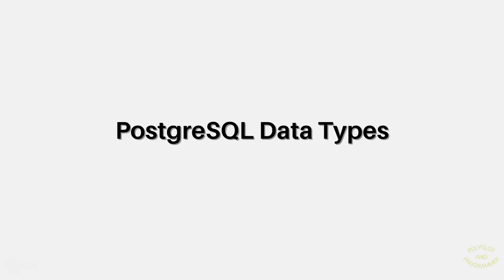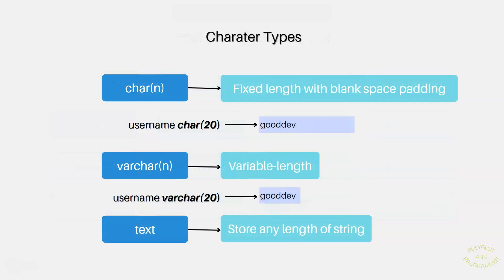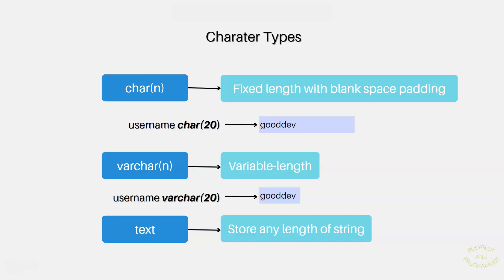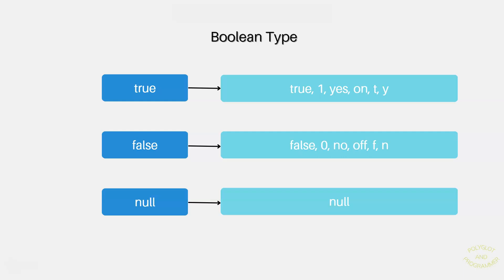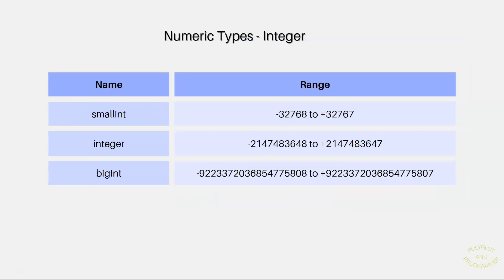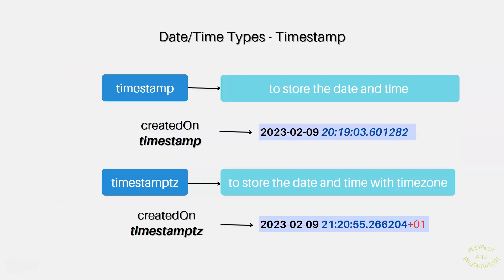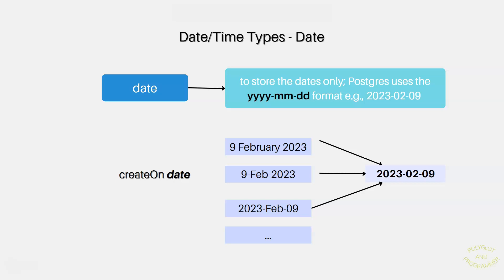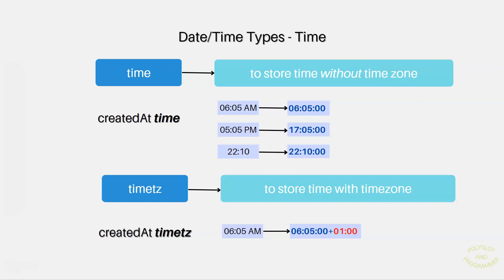Postgresql data types: numeric, boolean, character and more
In this video, we're going to explore the different Postgresql data types and what they can do for you. We'll cover a lot of topics from text types to numeric types and timestamp types. We'll be discussing PostgreSQL data types, their benefits, and how to use them in our application.

✔️If you're working with PostgreSQL, then you know that it has a wide range of data types that you can use in your applications.
✔️ We'll discuss the most common data types and their benefits.This video is perfect if you're looking to learn more about PostgreSQL data types!

⏱TIMESTAMPS⏱:
0:00 - What are data types?
0:32 - PostgreSQL Data Types Categories
1:10 - What are the data types that we learn in deep?
1:20 - Charater types
4:12 - Boolean types
5:59 - Numeric types
7:36 - Date/Time types